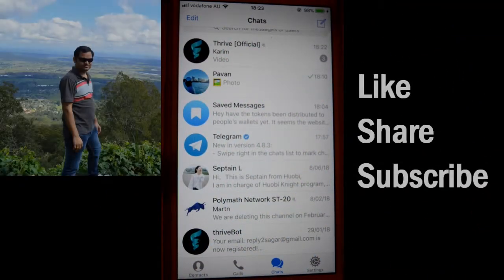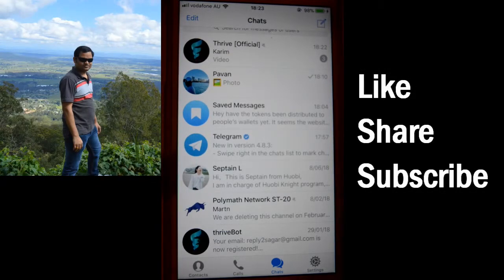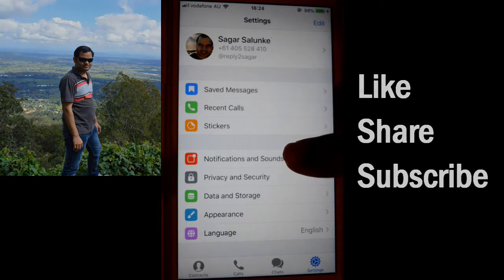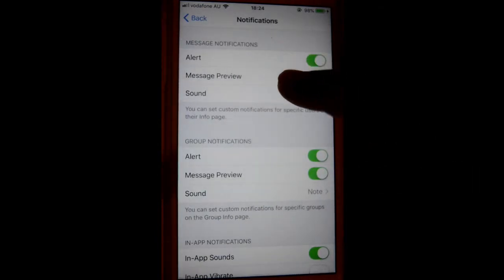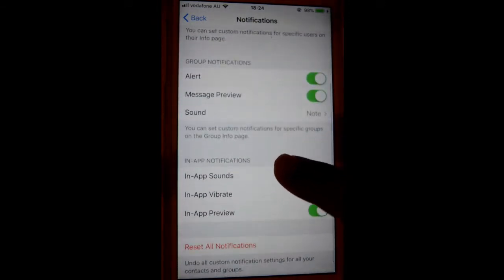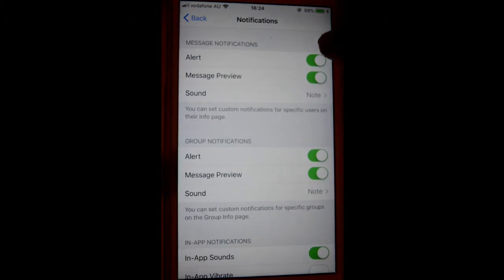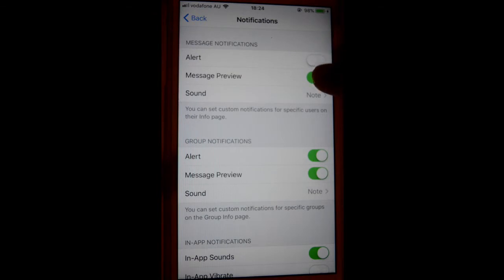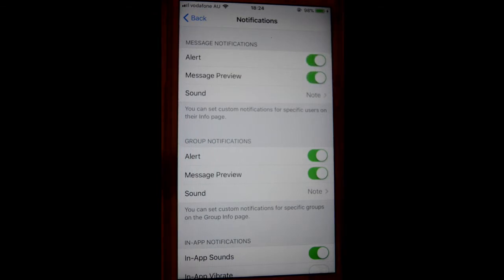How to disable notifications in Telegram iPhone or iOS app | Turn off or on notifications